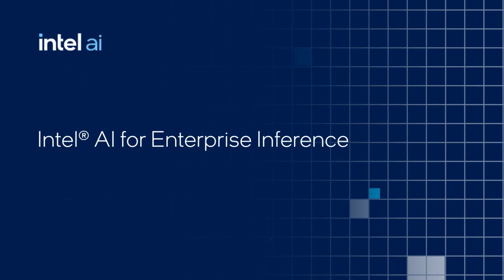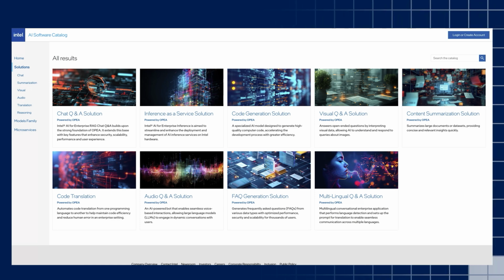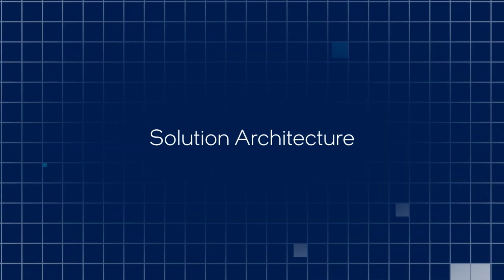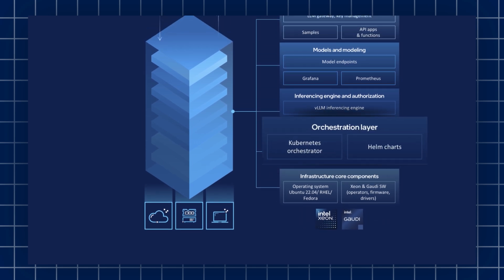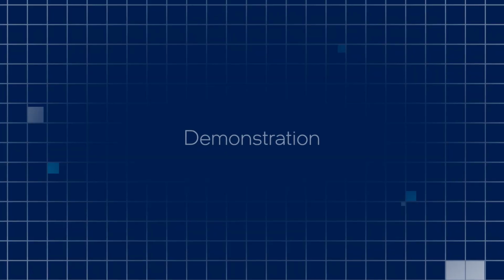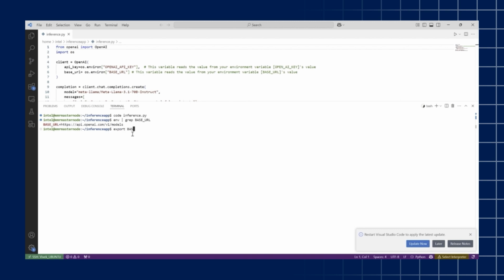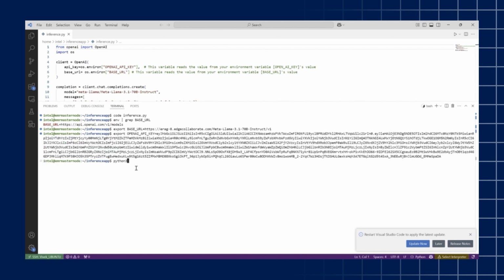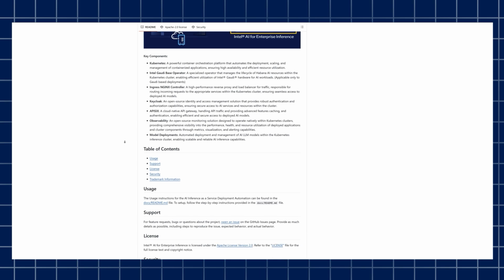Intel® AI for Enterprise Inference Demo | Intel Software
See how Intel’s AI for Enterprise Inference helps developers deploy large language models (LLMs) faster and easier using Intel Gaudi hardware, Kubernetes, and open-source tools.

What’s in the demo:
- Overview of the solution architecture
- Live deployment on Intel Gaudi cluster
- Secure LLM access via CLI
- OpenAI-compatible API integration
- Easy setup and deployment options

This solution supports Intel Xeon and Gaudi platforms, making it ideal for cloud, mobile, and enterprise apps.

Resources & Setup:
Find step-by-step instructions and code on GitHub.